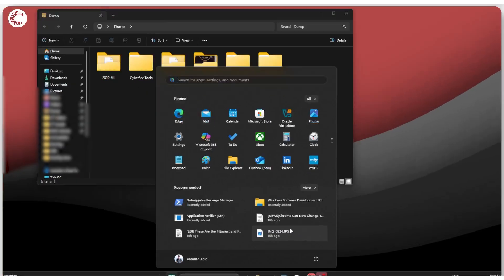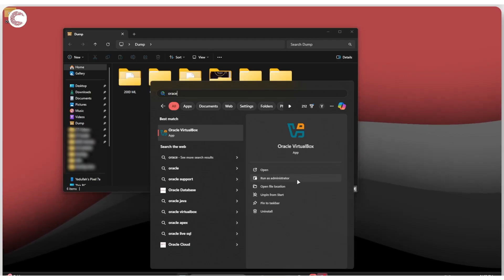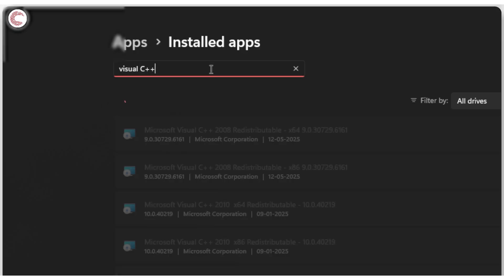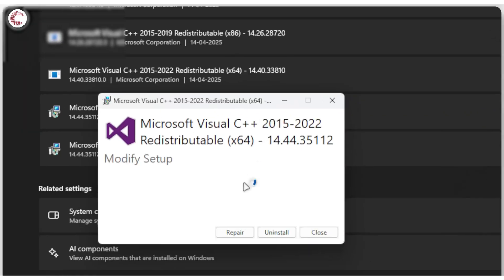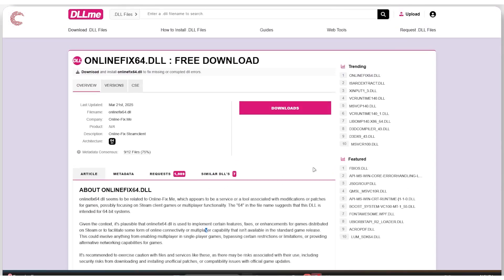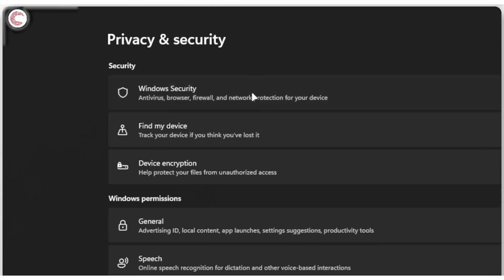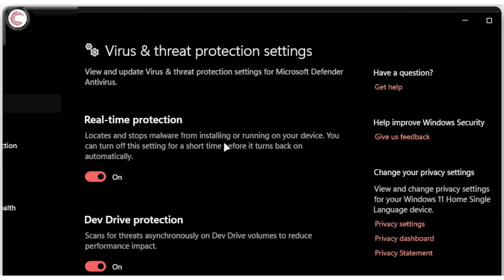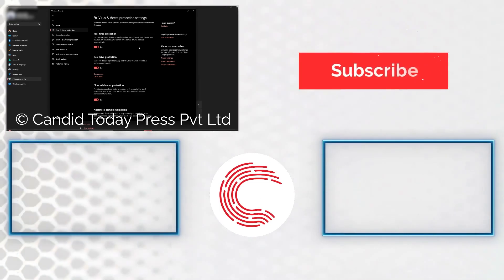Fix: Failed to load Onlinefix64.dll (error code 126)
Here is how to fix Failed to load Onlinefix64.dll (error code 126). Want additional help or just want to buy us a Coffee and show support?

0:00 - Restart PC
0:34 - Run as administrator
0:59 - Repair Visual C++ redistributables
1:58 - Download DLL file manually (not recommended)
2:41 - Disable antivirus (not recommended)
3:41 - Outro